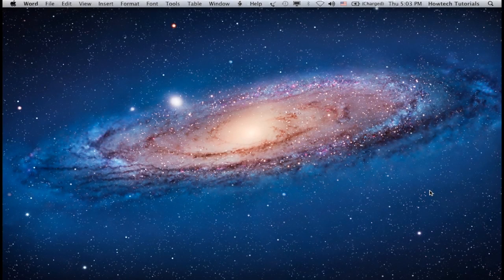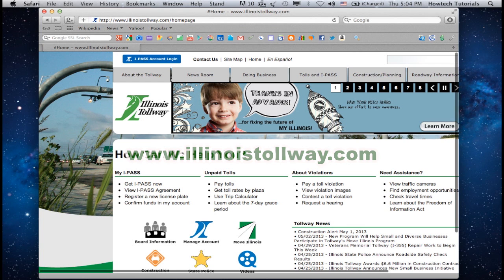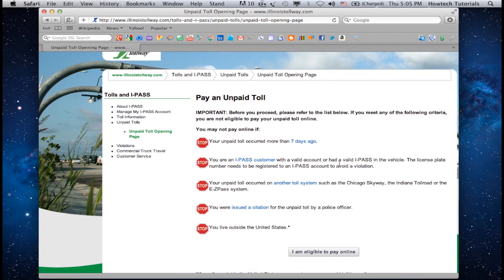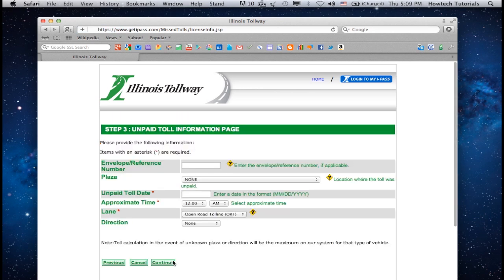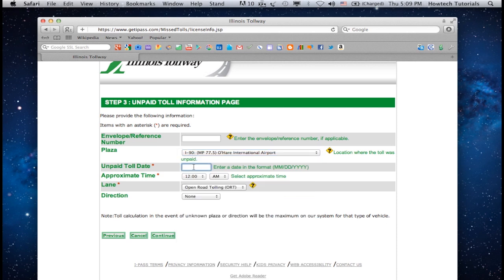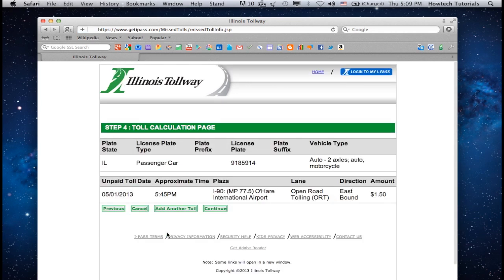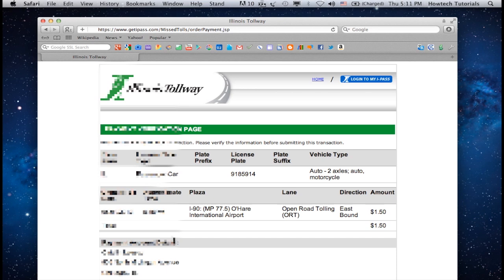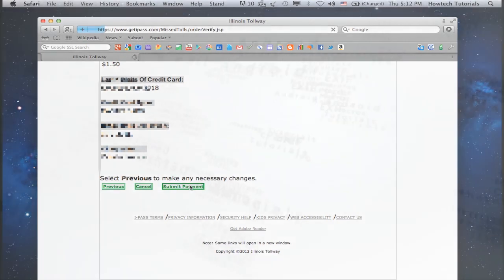How to Pay Illinois Toll Online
In this tutorial you will learn how to pay Illinois Toll online.

Step 2.  From the Unpaid Tolls menu, select „Pay Tolls".

Step 3. Notice the criteria that exclude you from payment. If none of these apply to you, click
"I am eligible to pay online"

Step 4. Fill in your personal information and the information about your vehicle. Click "Continue".

Step 5. Fill in the information about your vehicle. Click "Continue"

Step 6. Fill in the information about the unpaid toll. Click "Continue"

Step 7. You are now on Toll Calculation Page. Double-check the information.
If everything is correct, click "Continue".

Step 8. Enter your credit card number and your name exactly as it appears on the card.
Click "Continue".

Step 9. You are now on Payment verification page. If everything is correct, click "Submit Payment".

Result: Congratulations! You have successfully learned how to pay Illinois Toll online.